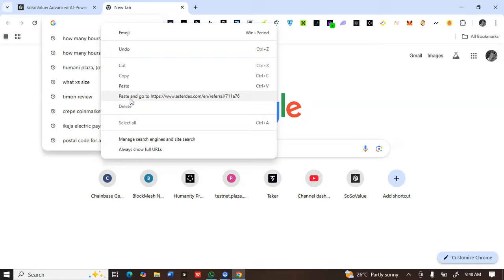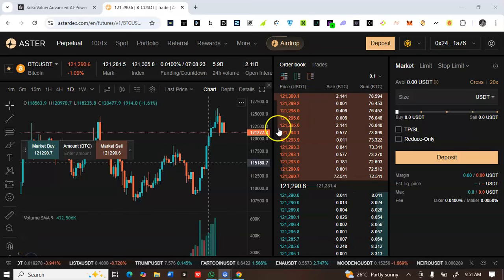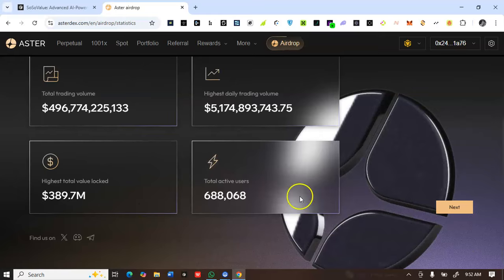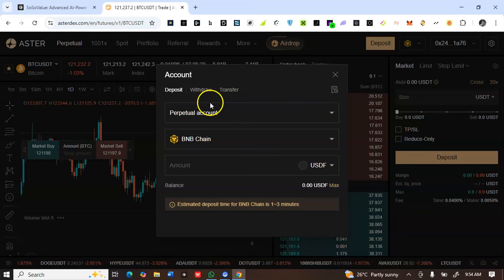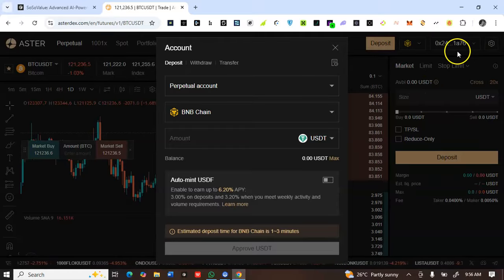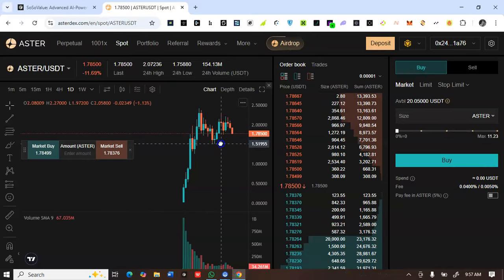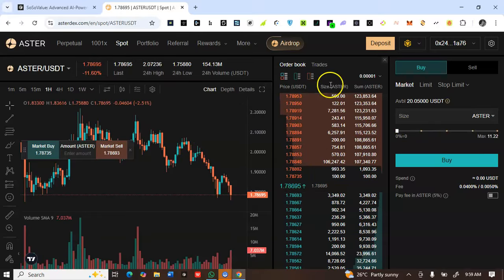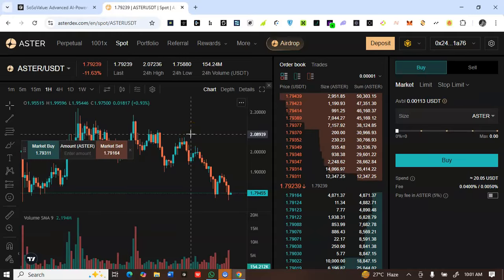How to Claim ASTER Airdrop // How to Trade $ASTER to Qualify for Airdrop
how to qualify for Aster Airdrop

how to Aster

how to use Aster dapp